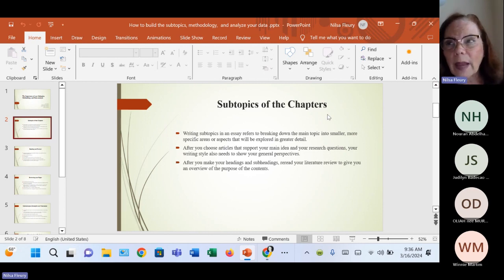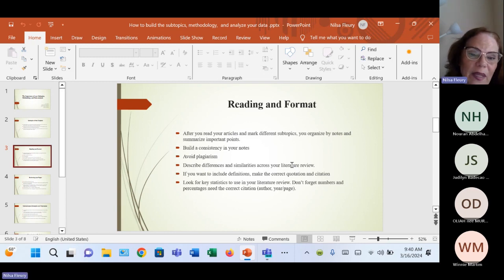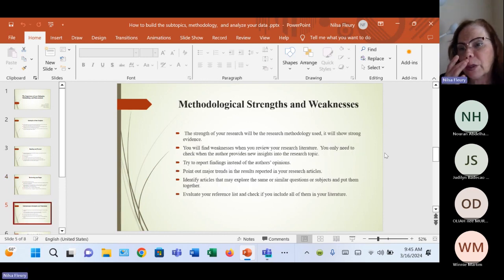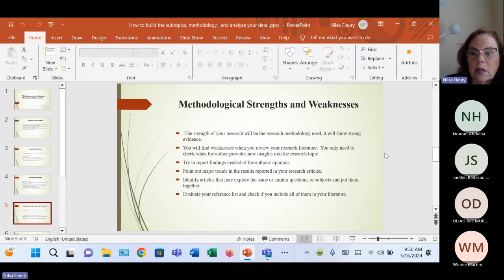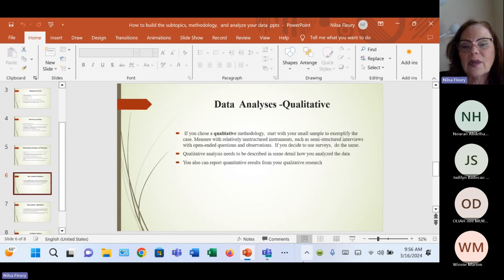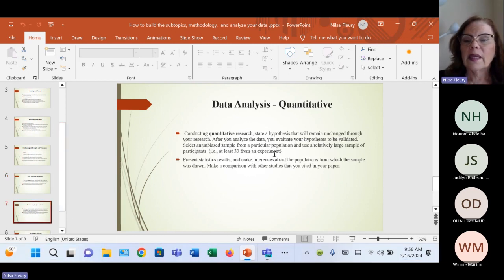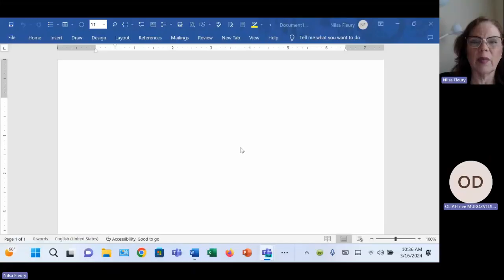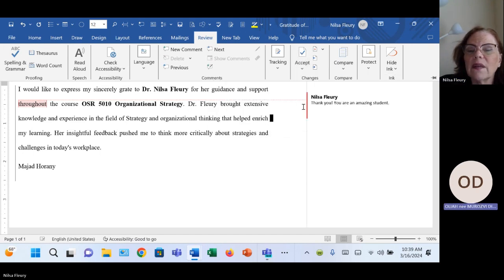Unlocking the Secrets of Thesis Course (9)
Prof: Nilsa Fleury/Bruna Alcaraz

The Thesis Writing and Research Methodology course is designed to guide students through the process of conceiving, researching, and producing a substantial academic thesis. Emphasizing the development of critical thinking, research skills, and effective communication, this course equips students with the tools needed to undertake independent and rigorous research in their chosen field of study.

Windsor University's other most demanded programs:
J1 Visa for Work and Travel:

Windsor_UniversityWelcome to Windsor University's YouTube channel where you'll find engaging and informative content.Unlocking the Secrets of Thesis Course (5)